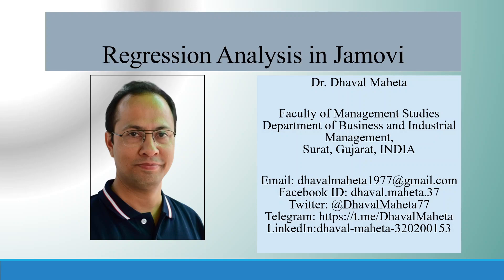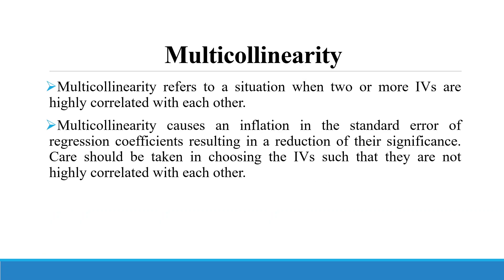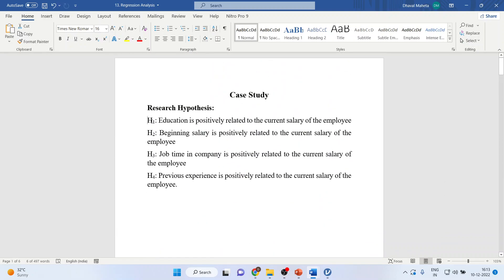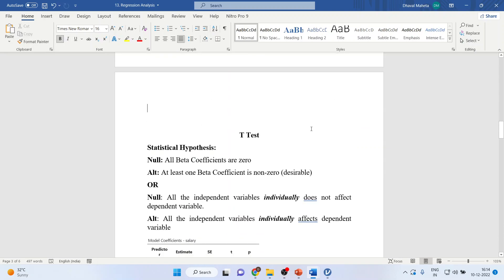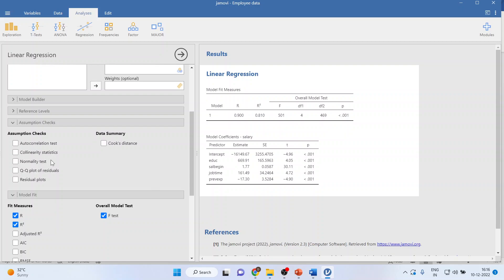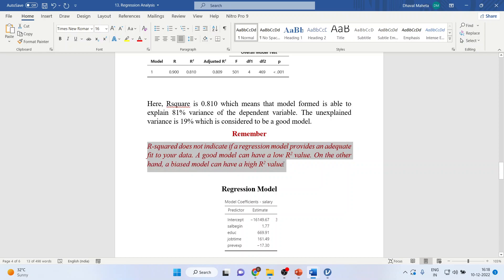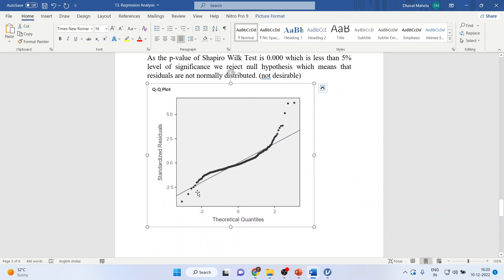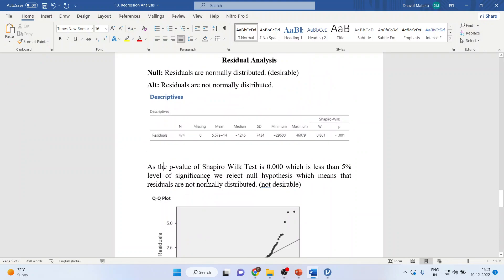24. Regression Analysis in Jamovi || Dr. Dhaval Maheta